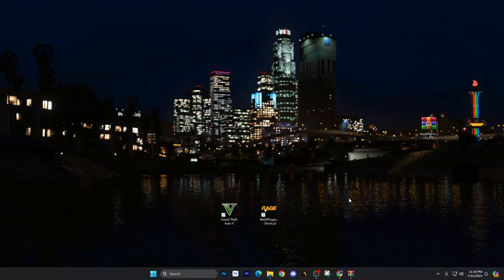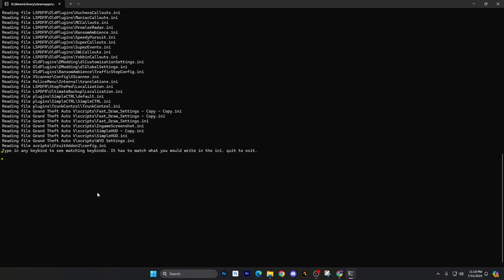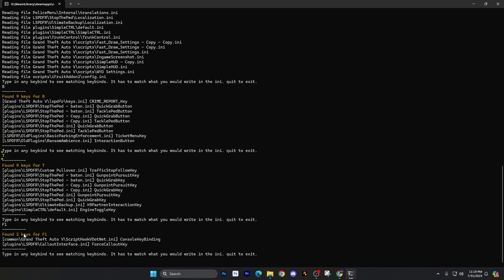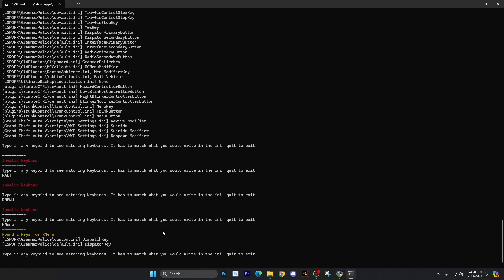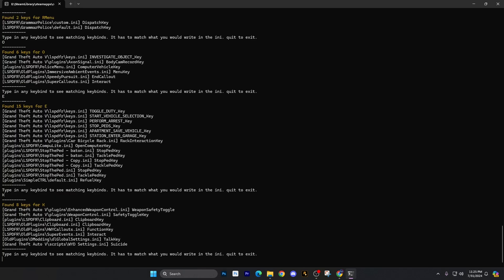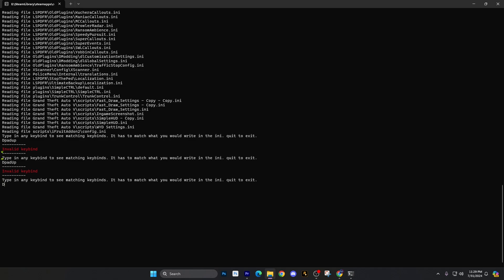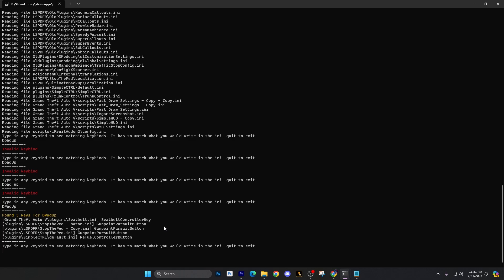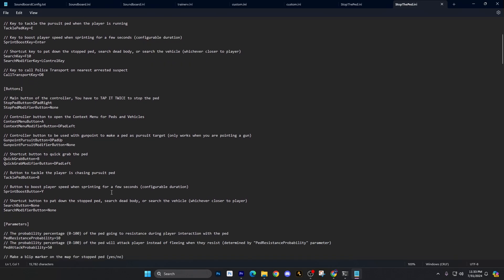What are your Keybinds for LSPDFR? - NEW Plugin - Keybind Finder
Easy plugin to find your keybinds for each mod you have in your game. GTA 5 LSPDFR Police Mod